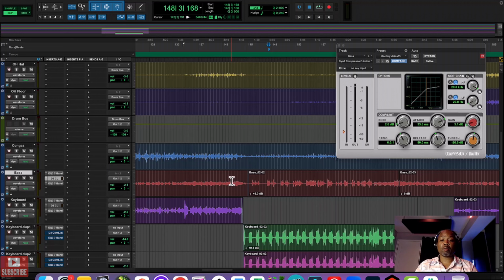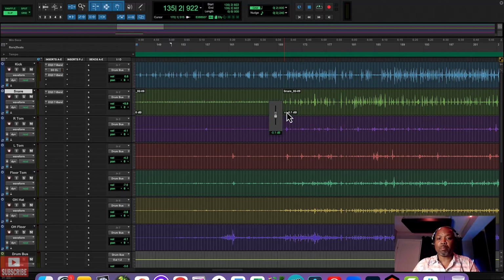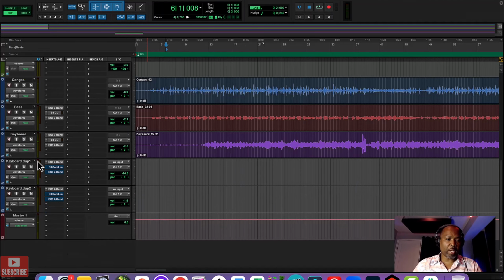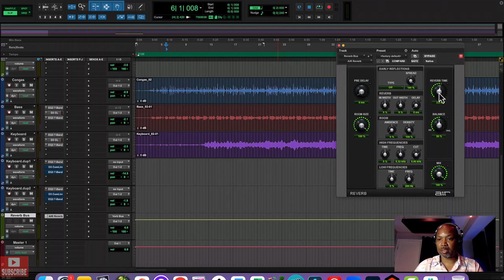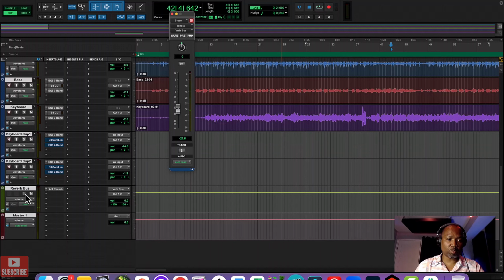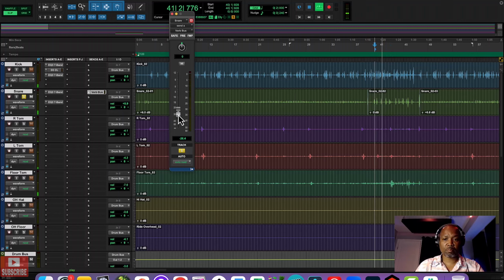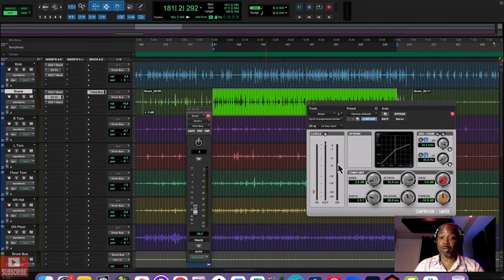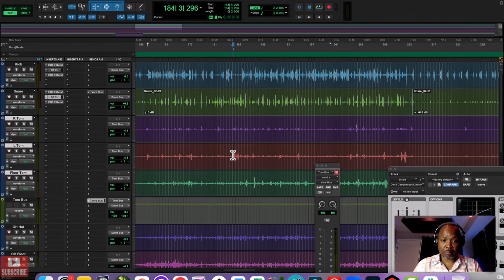How To Mix A Live Band (Part 3)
The process of mixing a band is not as difficult as it may seem. Once you understand the genre and the various tracks that you're dealing with, it's simply a matter of being methodical and using the various tools at your disposal as an audio engineer (from beginner to advance).

In Part 3 of this 5 part series, I map out my process for mixing a 3-piece (drums, keys, bass) live band that I recorded, along with my audio engineering students, at my studio (Lil' Drummaboy Recordings) in Philadelphia, PA.

Sound & Screen

My live AI music video review show, Wednesdays at 7p Eastern Time